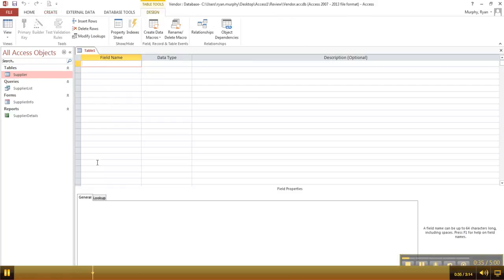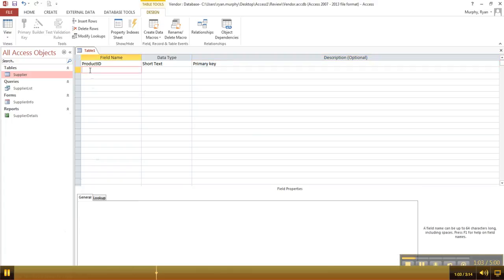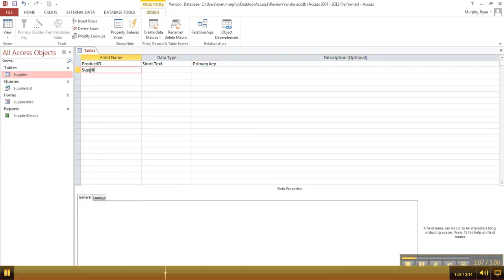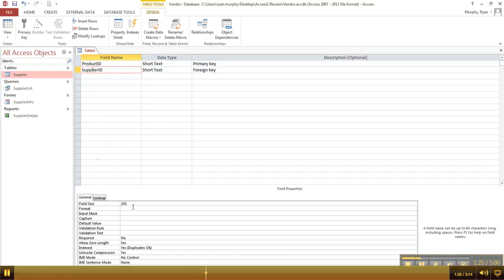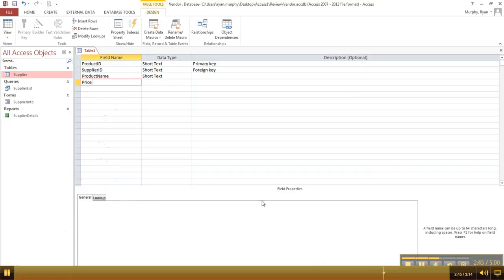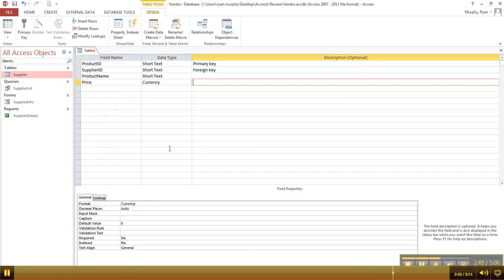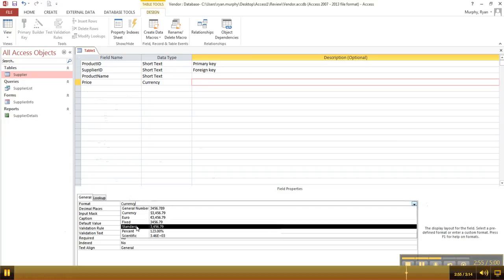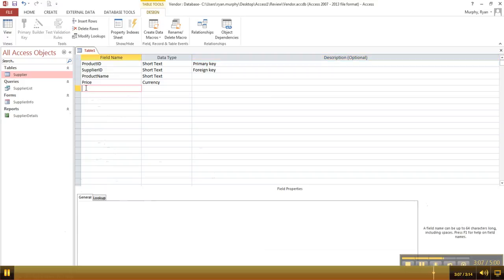CIS 2165 T2 RA Steps 4